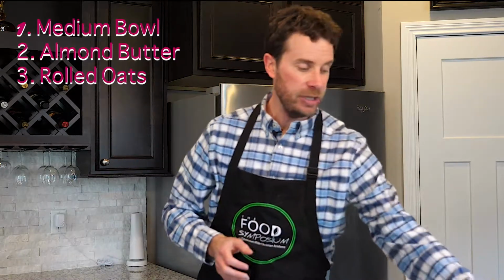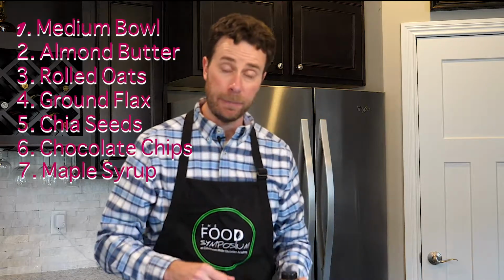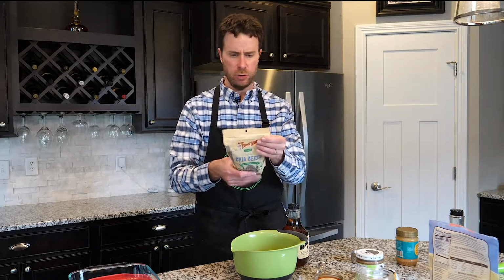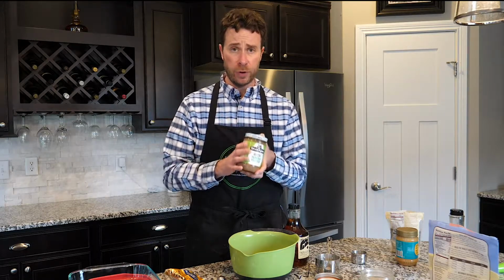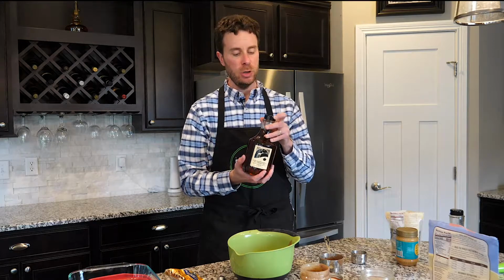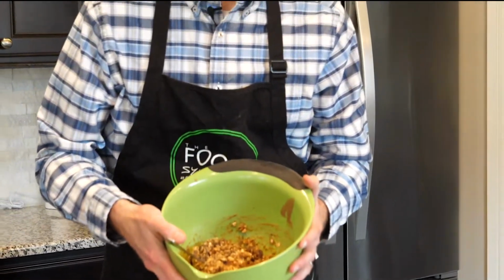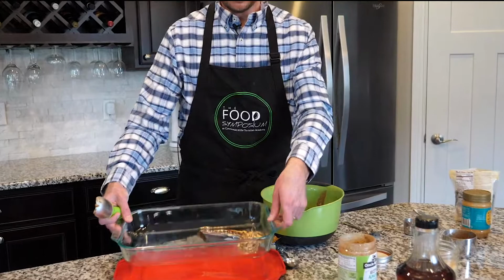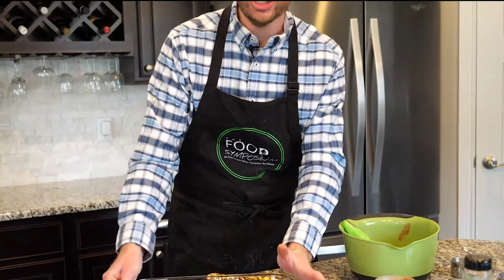Kids Cook: Energy Bites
This episode of Cooking with Carter is a Kids Cook episode--made specifically for kids to cook along with (age range of 6-12). In this episode we make energy bites out of almond butter, rolled oats, ground flaxseed, chia seeds, chocolate chips, and maple syrup. The recipe makes 8 energy bites which can be stored in the refrigerator or freezer and makes for great snacks and also packable school lunches. An option for nut allergies would be to use sunflower seed butter.